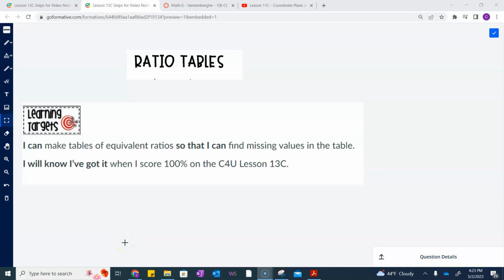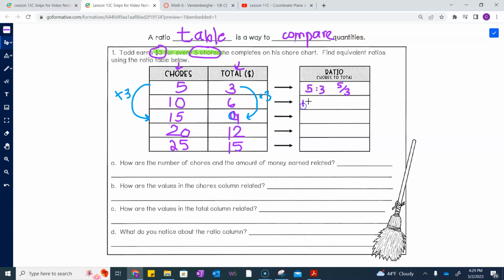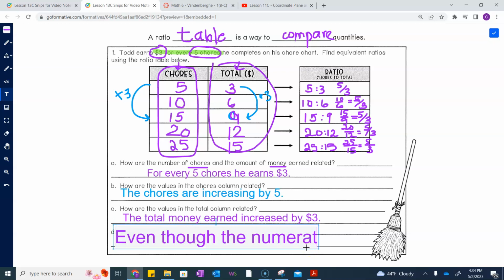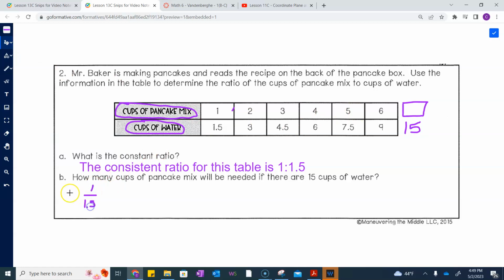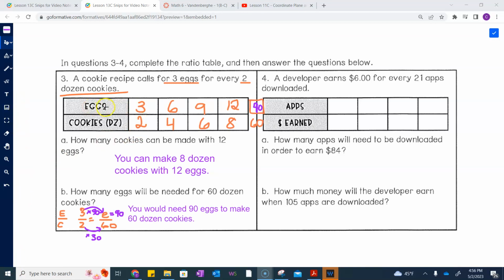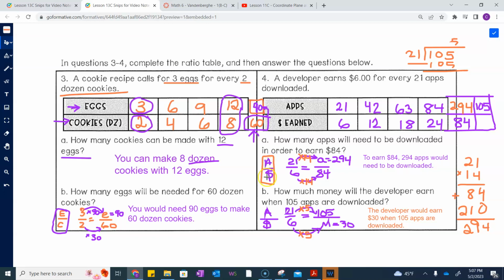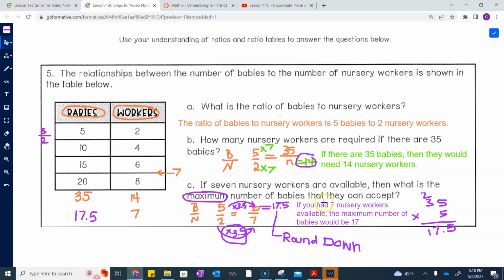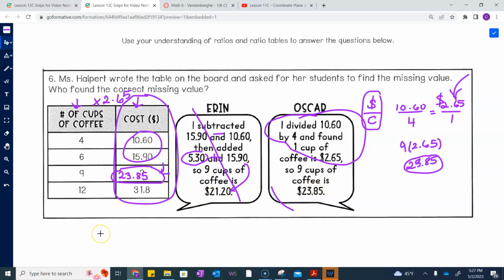Lesson 13C Video Notes Ratio Tables 22 23